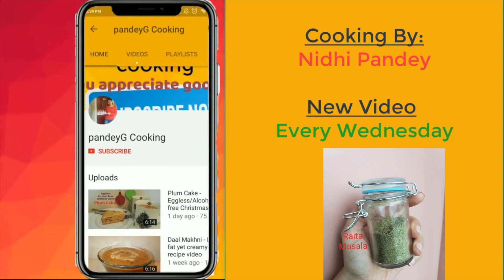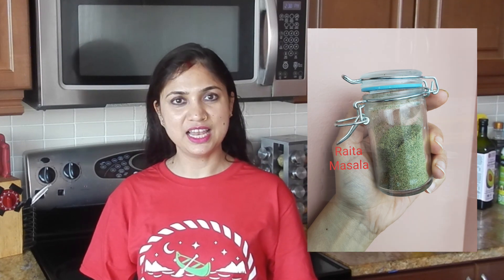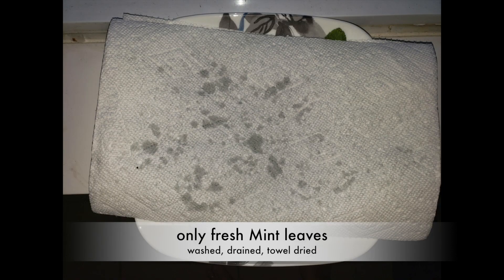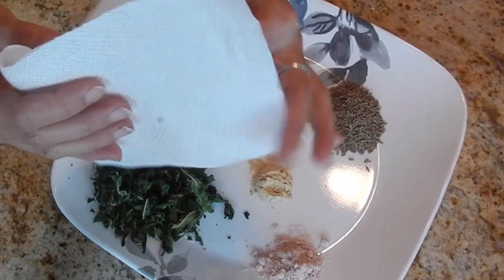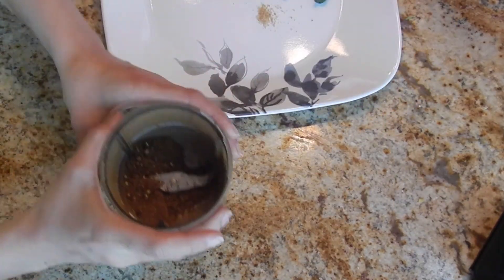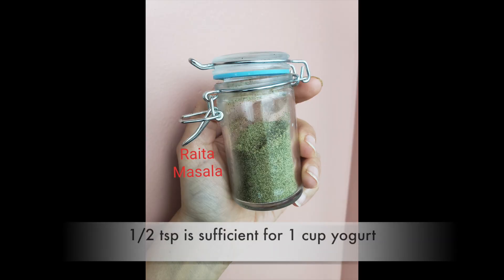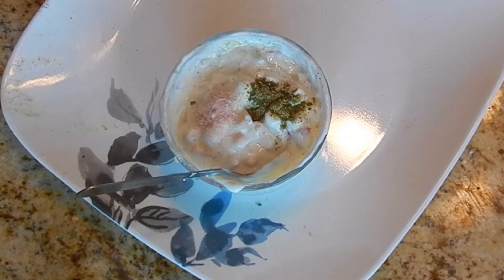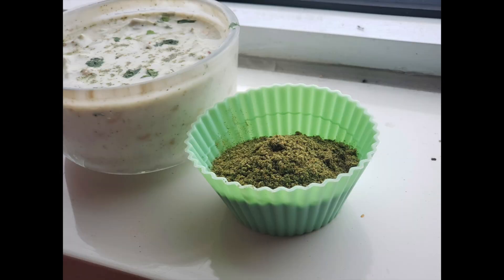Pudina Raita Masala | PandeyGcooking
Raita Masala
Ingredients / सामग्री

Dry Mint leaves 2 tbsp
सूखे पोदिना पत्ते  2 बड़ा चम्मच
Cumin Seeds 1 tbsp
ज़ीरा 1 बड़ा चम्मच
Peppercorn 1/2 tsp
कालिमिर्च 1/2 छोटा चम्मच
Dry Ginger Powder 1/2 tsp
सौंठ पाउडर 1/2 छोटा चम्मच
Rock/Black salt 1 tsp
काला नामक 1 छोटा चम्मच
Black Cumin seeds 1/8 tsp
काला ज़ीरा 1/8 छोटा चम्मच
Asafoetida 1 pinch
हींग 1 चुटकी